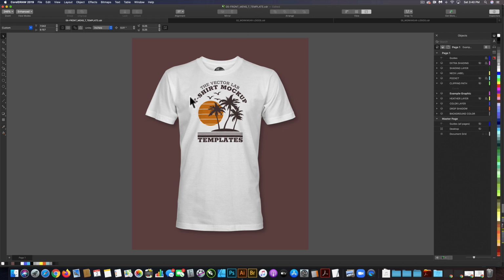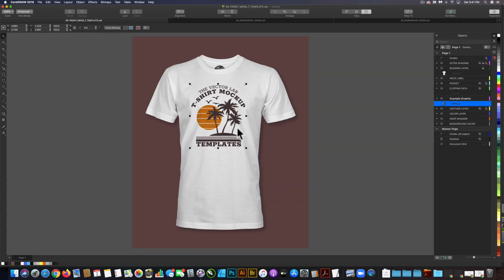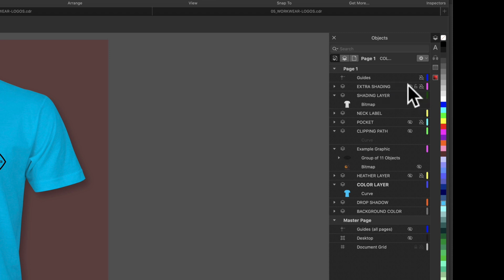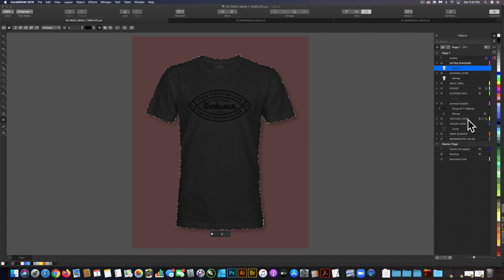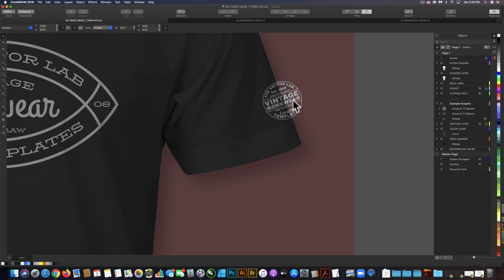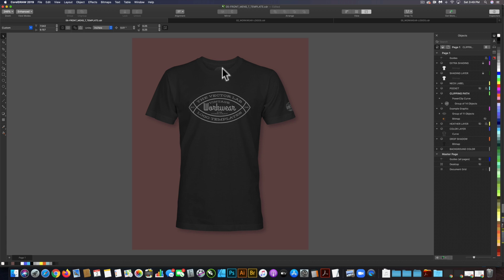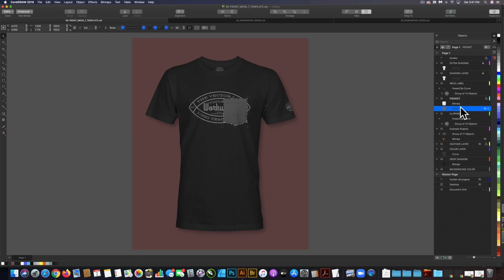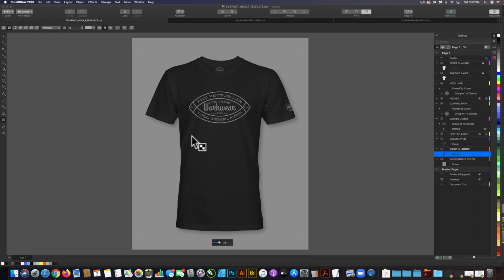How to Mock Up Apparel Designs in CorelDraw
This tutorial demonstrates how to use the Men's T-Shirt Mockup Templates for in T-Shirt Design Master Collection for CorelDraw This same method applies to all other men's and women's apparel mockup templates for CorelDraw.